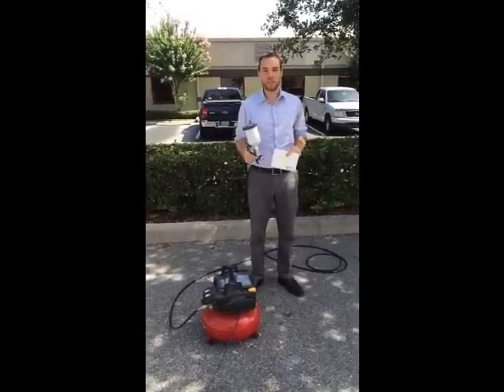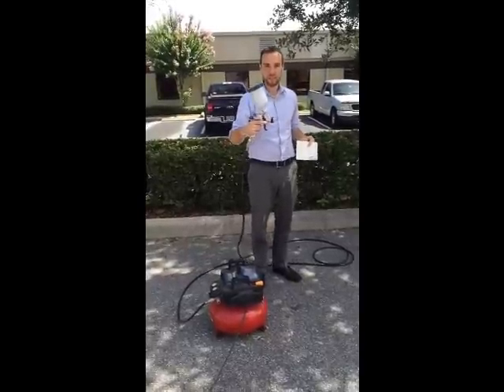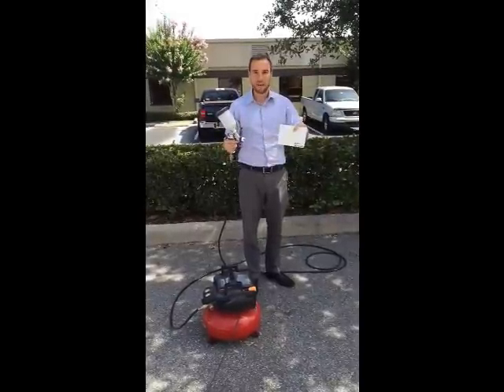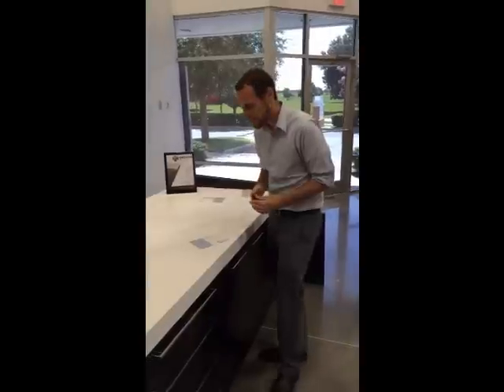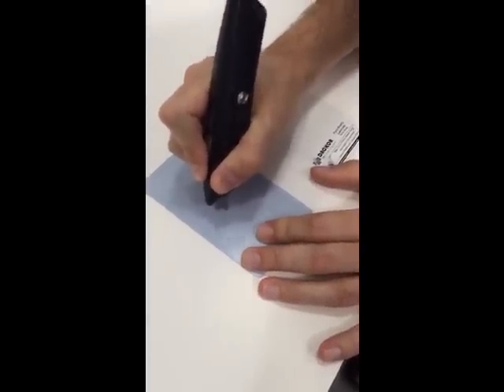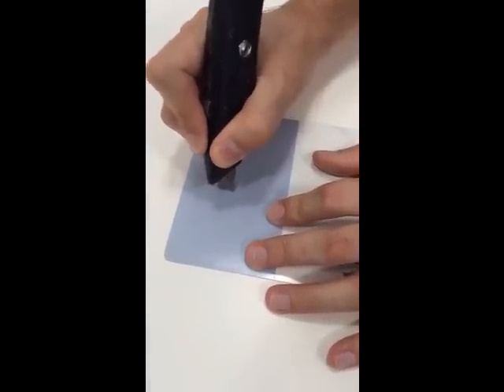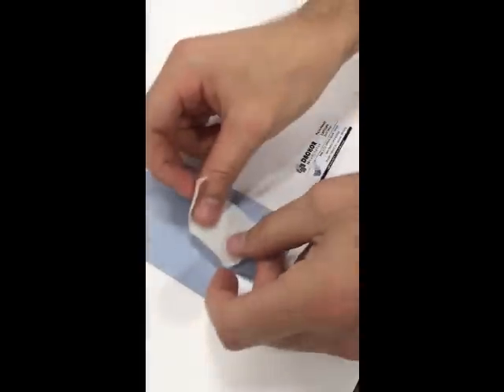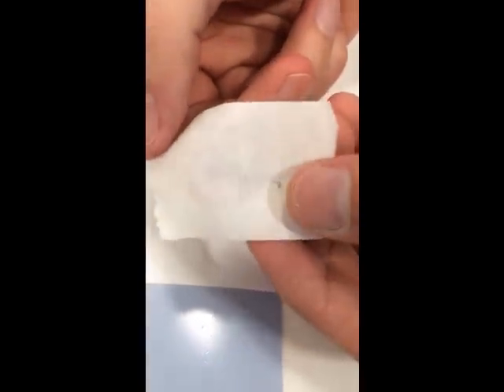Dackor 3D Laminates: Paint Ready Laminate (Paintable Thermofoil). Also available as Peel & Stick!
Dackor now offers Paint Ready Laminate, a thermofoil that can be painted.